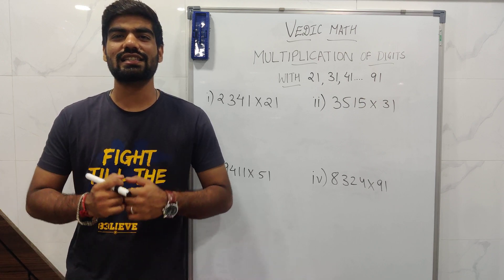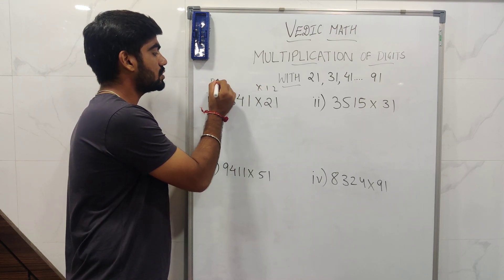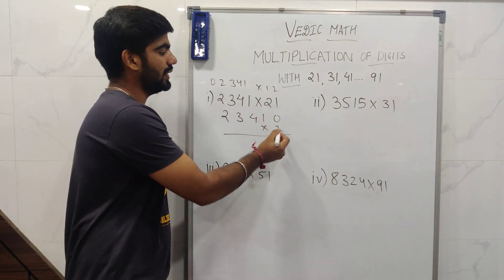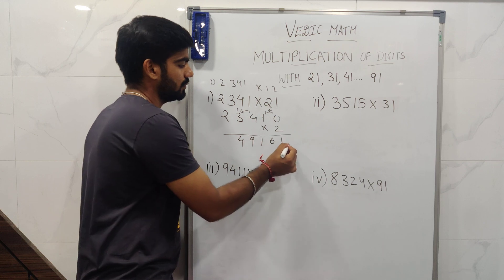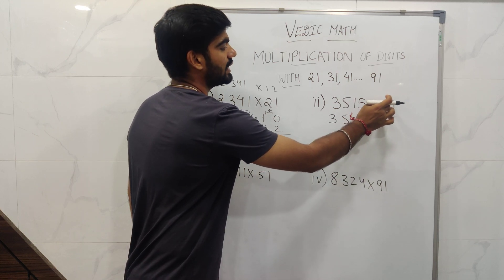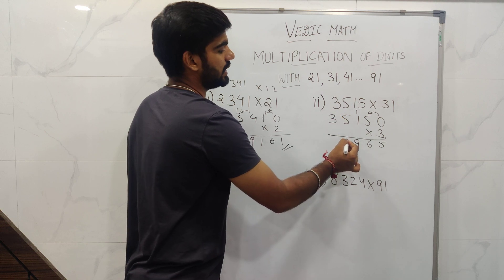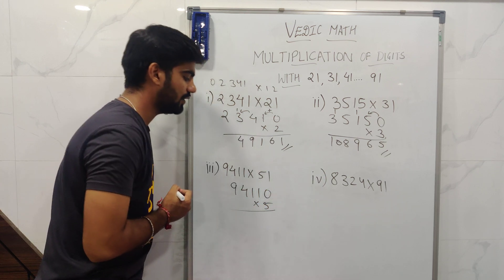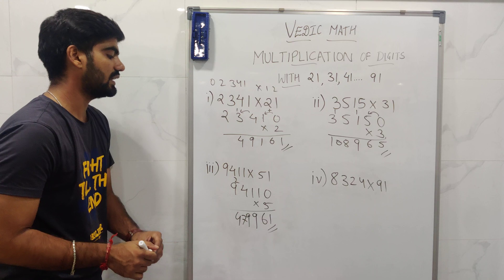Vedic Math LE 18 | Multiplication of digit with 21,31,41...91 in English | How to calculate faster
Vedic Mathematics is a technique for solving math problems in a easy and quick way. Vedic Maths is an ancient Mathematical method which is claimed by Vedas. This includes techniques like finding square root of a number, multiplication tricks, division tricks, cube root tricks etc.
There are 16 sutras in vedic mathematics. Nikhilam Sutra is what we gonna discuss in this video. Vedic Math Tricks are very helping while solving daily life problems in mind. It offers faster calculations and also helps in developing our reasoning ability.
There are many calculations that we can do using vedic maths tricks, some of them are as follows:-
Squaring Of A Number Whose Unit Digit Is 5
Multiply a Number By 5
Subtraction From 1000, 10000, 100000
Multiplication Of Any 2-digit Numbers (11 - 19)
Dividing A Large Number By 5
Multiply Any Two-digit Number By 11
Multiplication Of Any 3-digit Numbers
Find The Square Value.
Vedic math helps an individual to speed up his mental calculation with easy and fun tricks whereas you need a kit to calculate in Abacus. For multiplication, addition, subtraction, division, Square root you can definitely use the abacus as a tool but for higher class mathematics you need to depend on Vedic maths.

Calculating Vedic Math Square Tricks can be classified in following types:

Yavadunam (Specific Method)
Ekadhikena Purvena (Specific Method)
DvandaYoga (General Method)

how to find square of any number in mind? how to calculate square of a number? vedic maths square tricks, square of numbers ending in 5,9,1, Shortcut to find square of any number, Best trick to find square of any number, vedic maths for fast calculation, vedic maths square of any number.